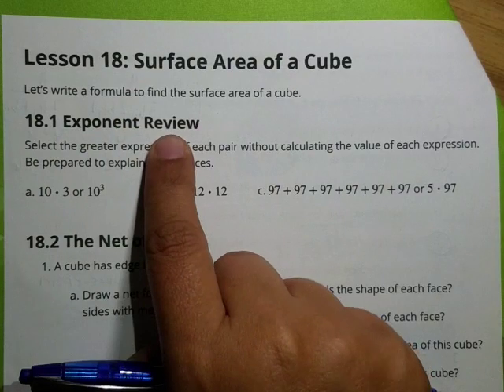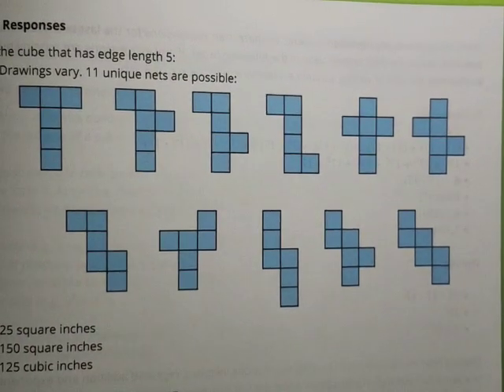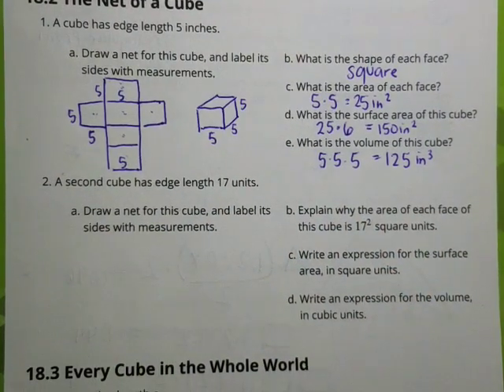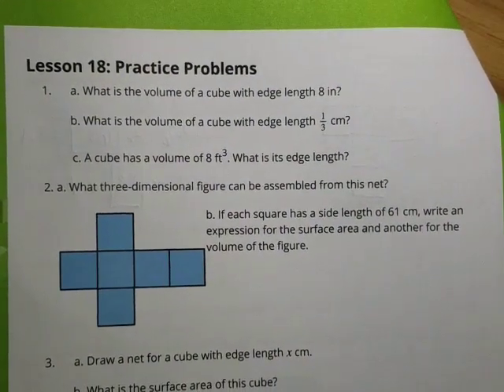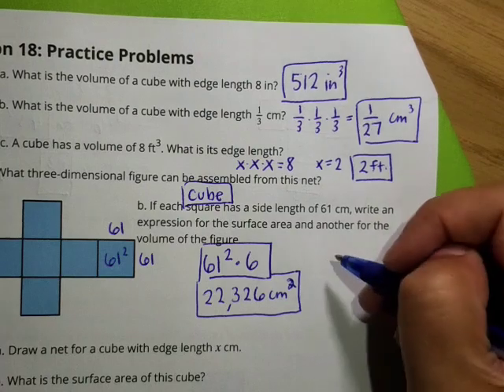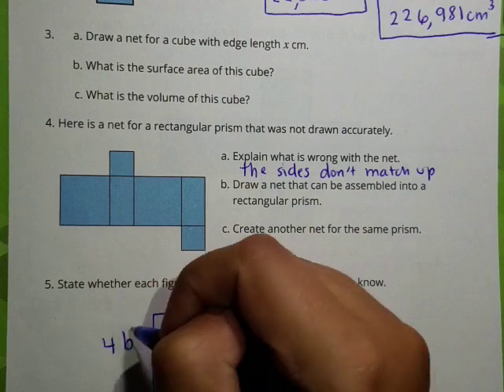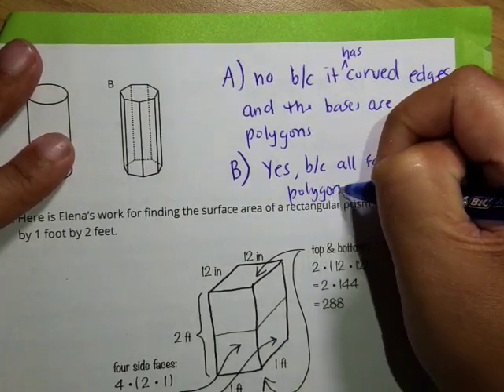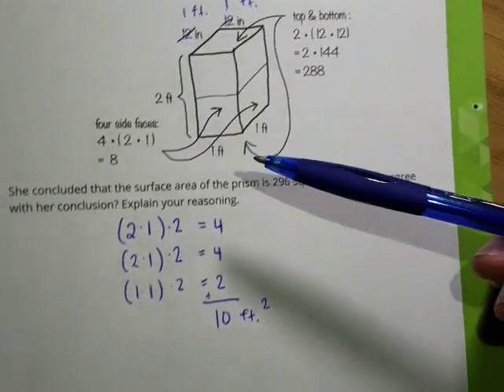Lesson 18: Surface Area of a cube